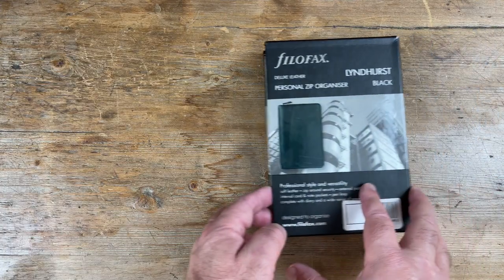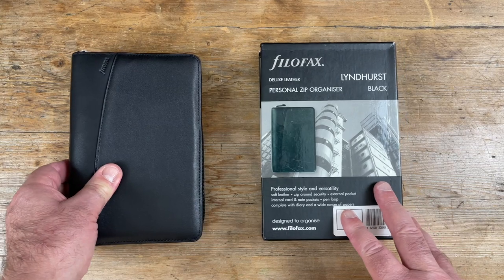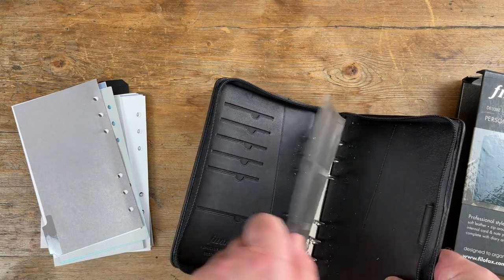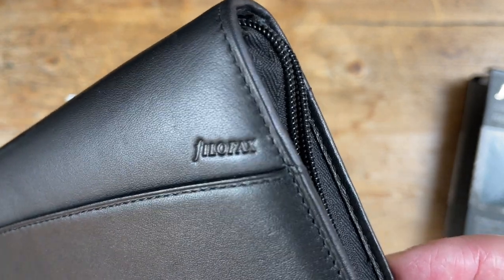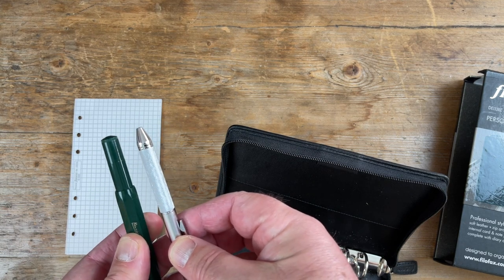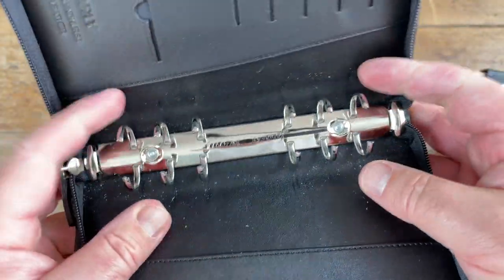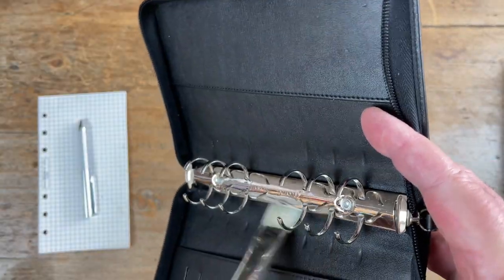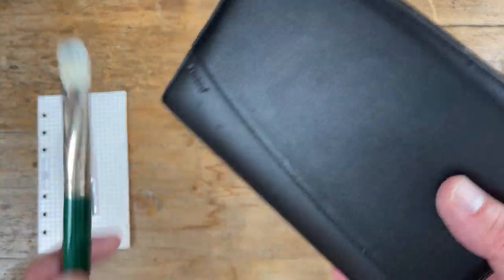Filofax Review - Lyndhurst Personal // Flatability